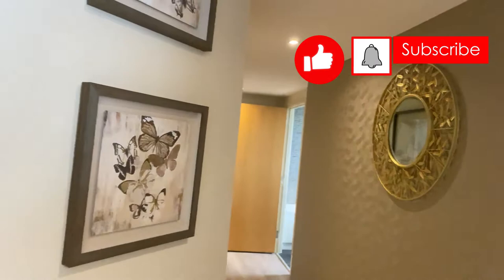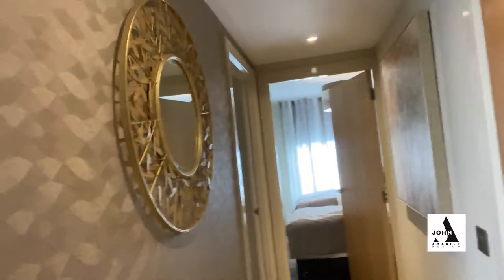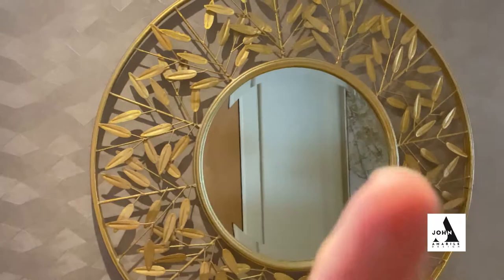Brighten Up Long Dark Corridors | Oh Wow |Tricks To Bring In The Light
If you have long dark corridors interior designer and TV Presenter John Amabile gives you tips on how to bring light in and give the illusion of space.